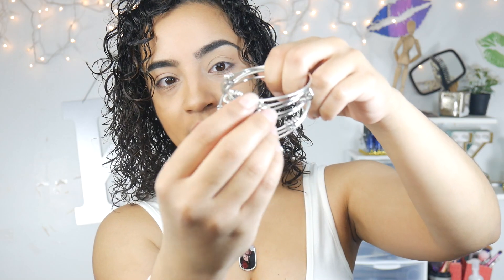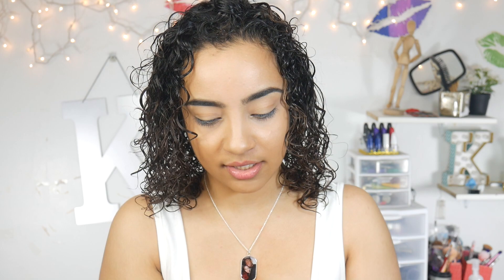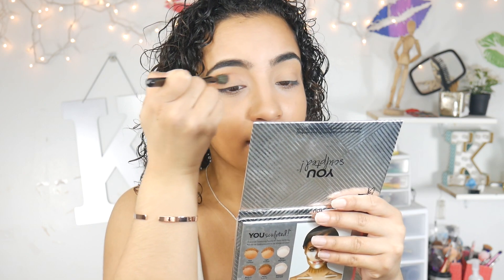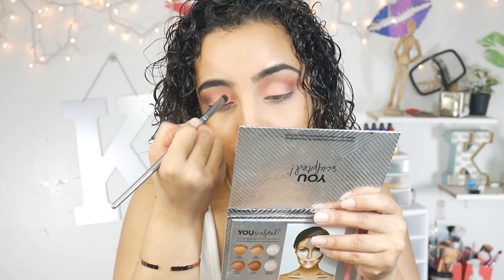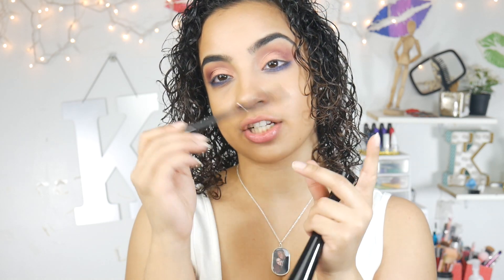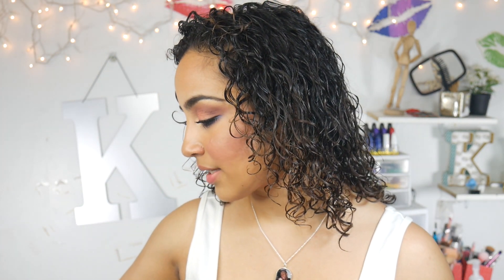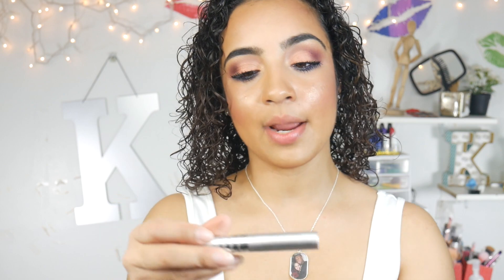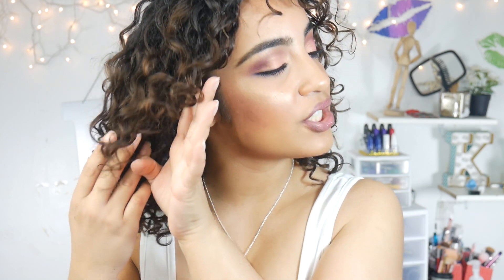MAC COSMETICS PATRICK STARRR SPRING COLLECTION TUTORIAL| KissedByKen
What do you guys think of the collection?! I LOVE IT!

Soufeel Jewelry!